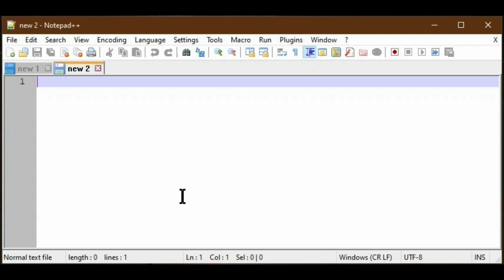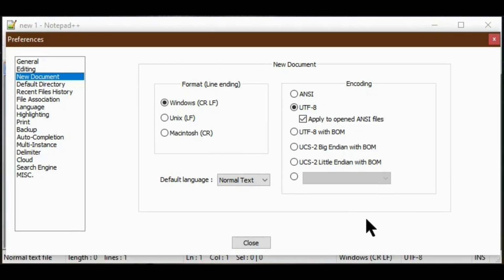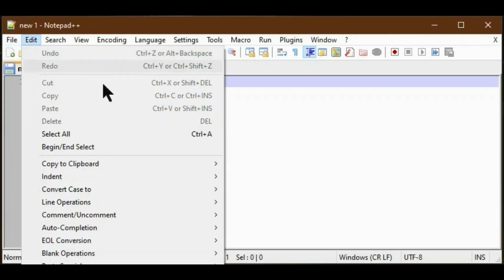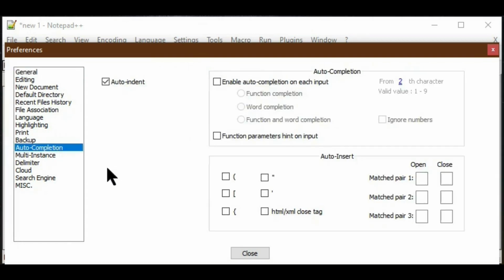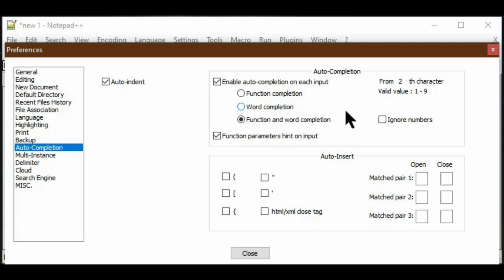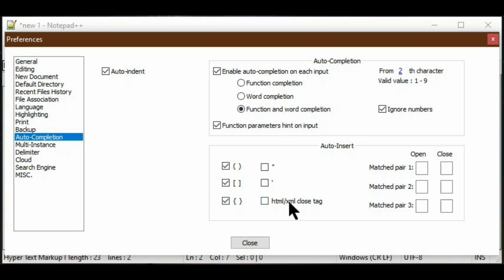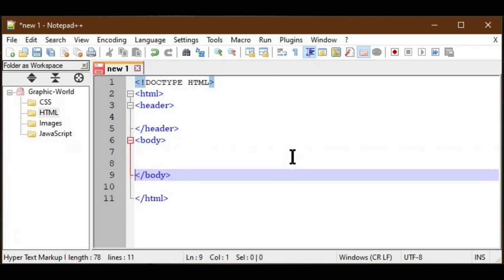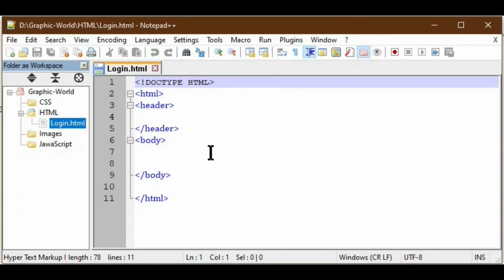Notepad++ New Document Setting and Auto Completion Part-2 (Code Building Tool)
For building any Web site or web Page, We have to Write Programming Code. So I am planing to Explain about Various Code Building Tools in a series of Videos. This Video is explain about the Installation and basic of Notepad++ code editor. Explain change the settings to New document and basics of folder as workspace.